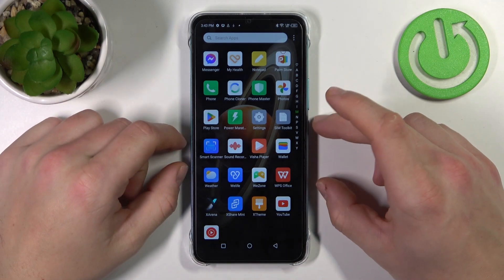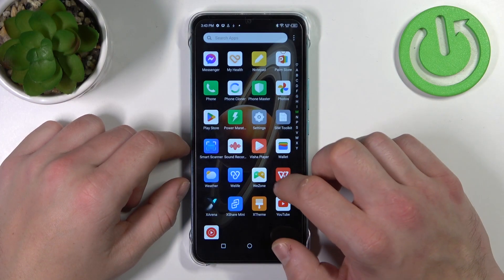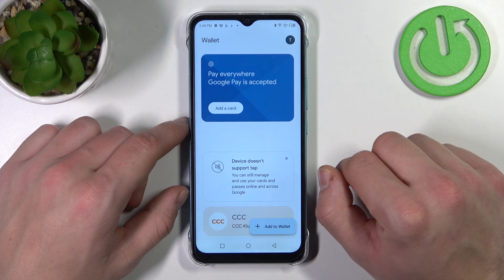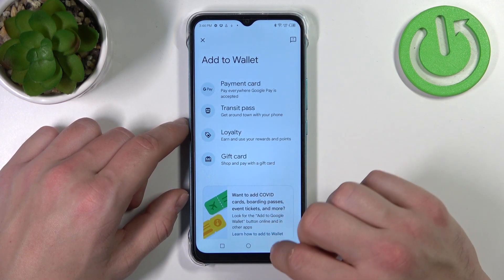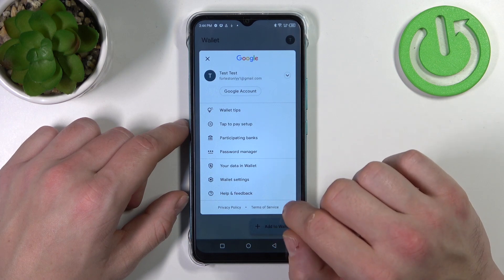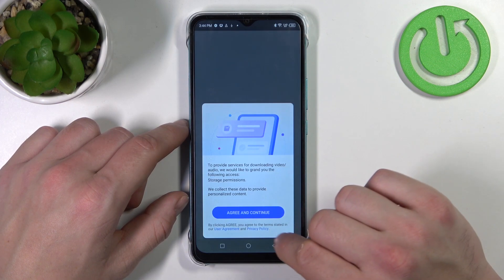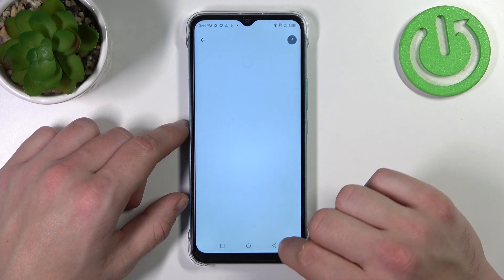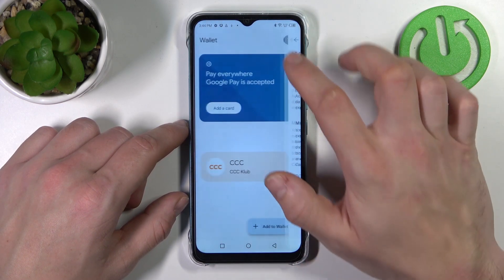How to Access Google Wallet in Infinix Hot 20i - Manage Virtual Wallet Functions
Today, we’ll love to show you how to Access Google Wallet in Infinix Hot 20i and Operate in it! After following the steps shown in this tutorial you'll know exactly where Wallet Features are located. So, if you want to use your smartphone e instead of plastic cards, then let's begin!

How to Add Cards in INFINIX HOT 20I? How to Add your Cards to Google Wallet in INFINIX HOT 20I? How to Set Up Google Wallet in INFINIX HOT 20I? How to Manage Google Wallet in INFINIX HOT 20I?